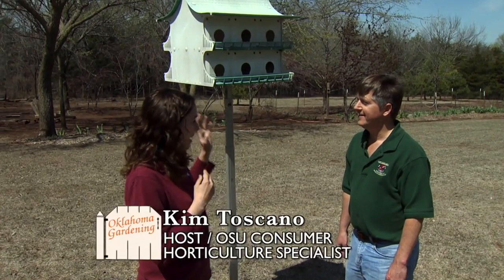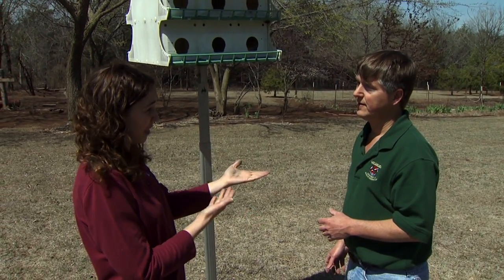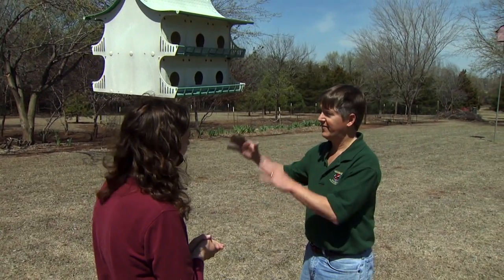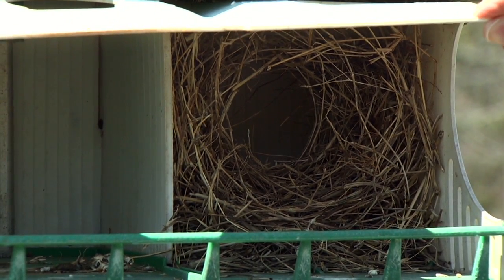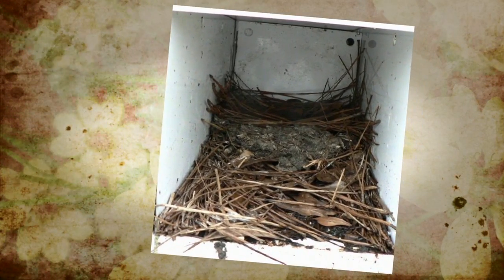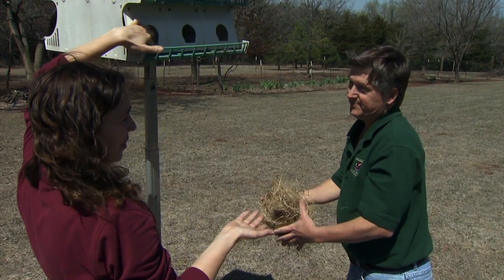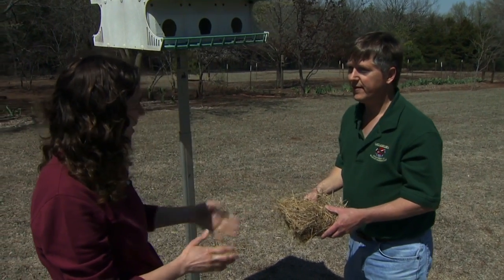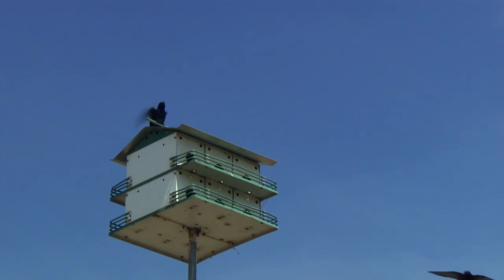Purple Martin House Management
(5/11/13)-Mark Howery from the Oklahoma Department of Wildlife Conservation joins Oklahoma Gardening host Kim Toscano to discuss management of purple martin houses.